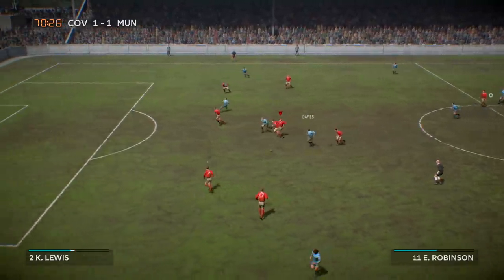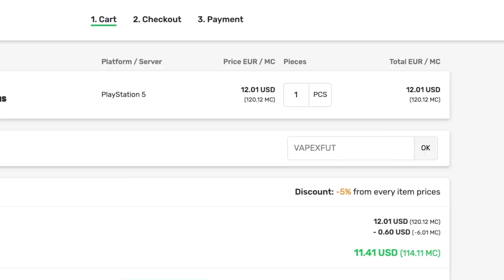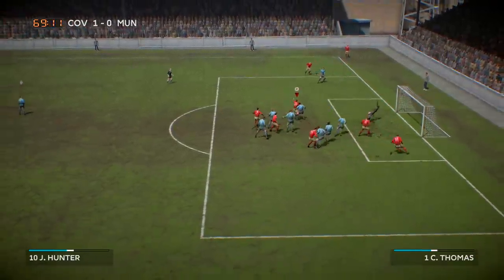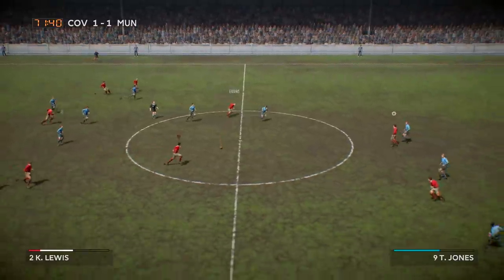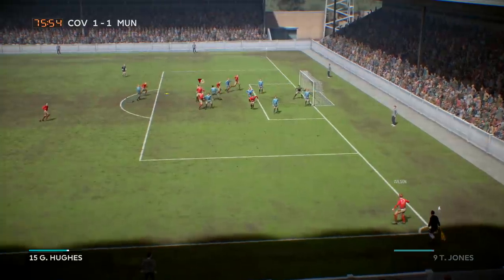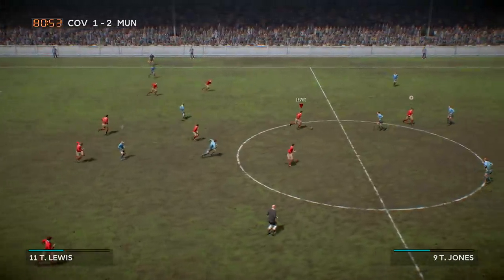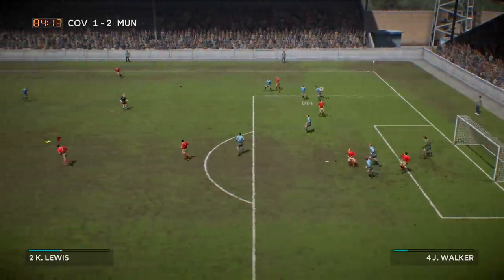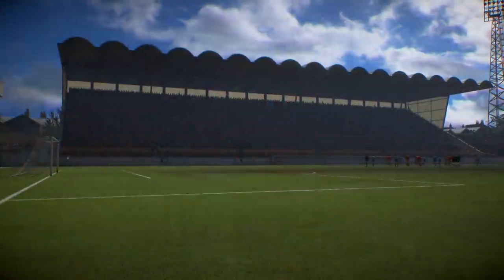Playing A 1960s Football Match In FIFA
Back in FIFA 19, EA had a match that resembled a 1960s match. Today I relive that match in today's episode of FIFA History.

Thanks to my channel members for your support: Chris, Trapti, Patrick, Cristian, illusionist